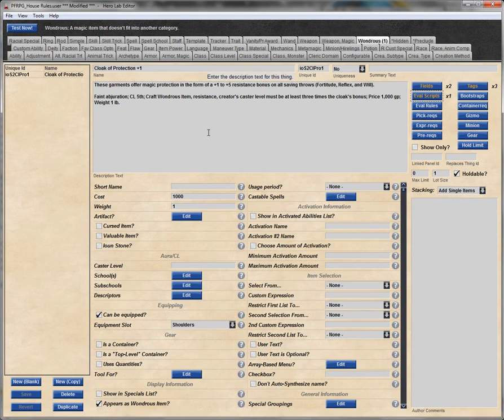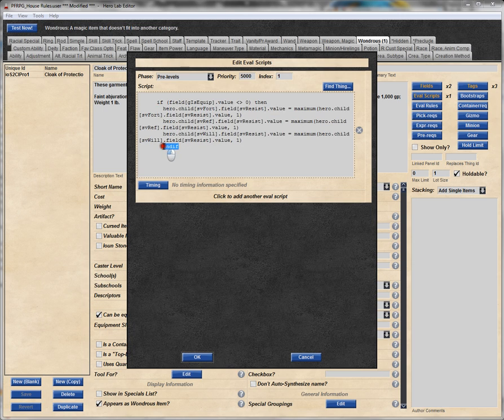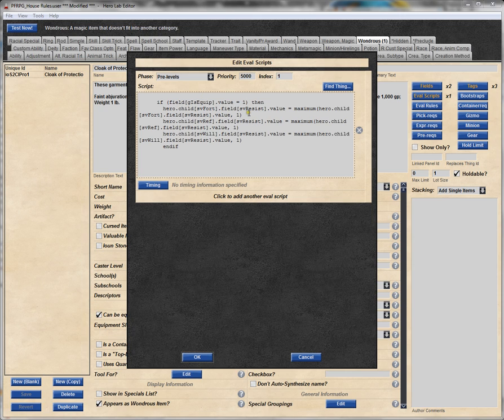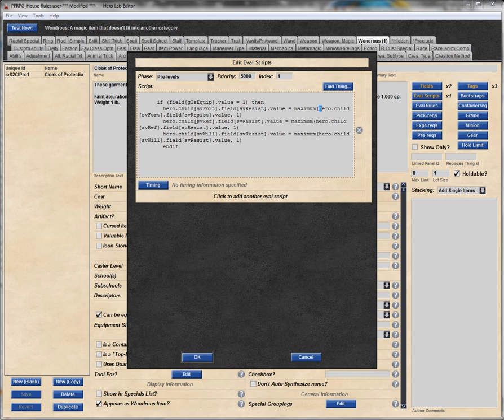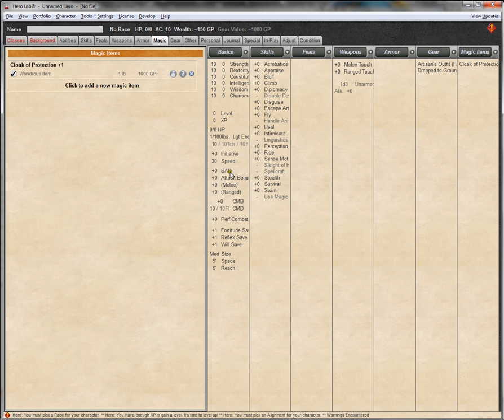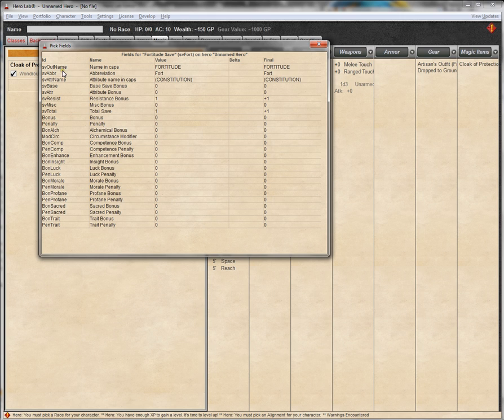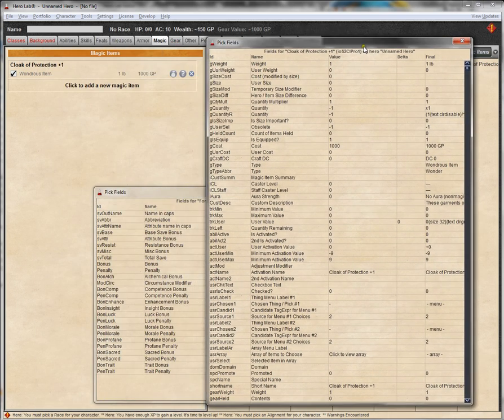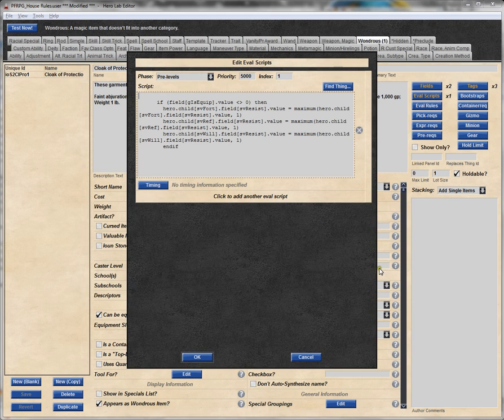Eval Scripts and Fields Part 1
How to use veal scripts and find fields to be used in eval scripts within Hero Lab.   Created by Shadowchemosh.  Part 1